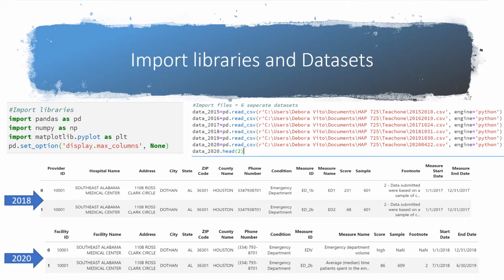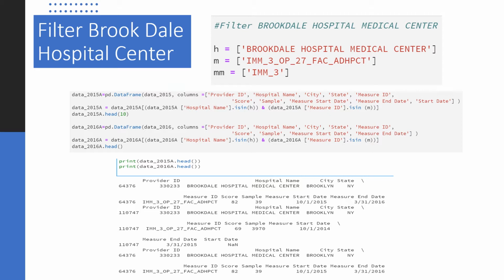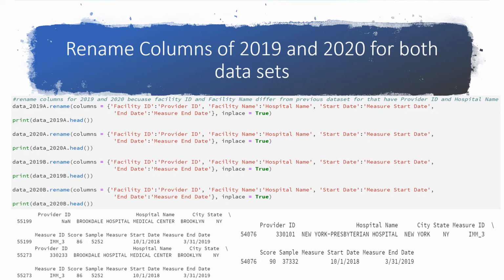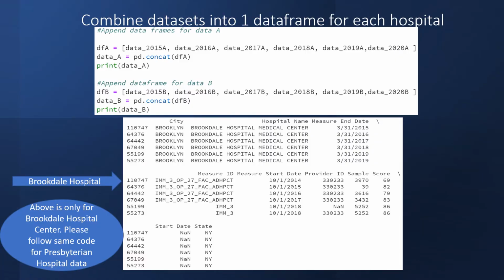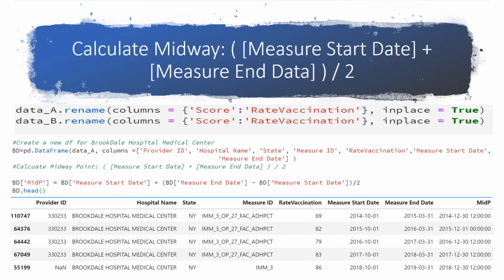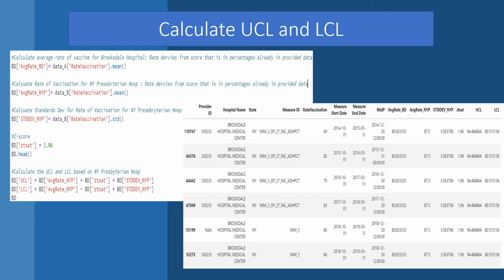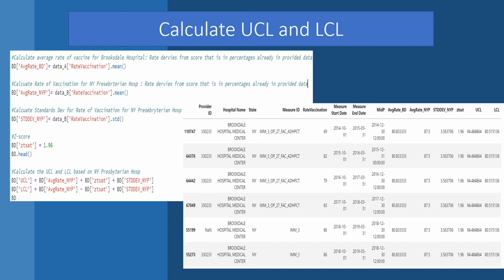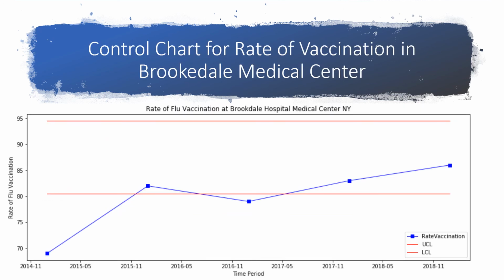Comparison of Rates: Question 9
This presentation was prepared as part of the HAP 725 course on Statistical Process Control, taught by Dr. Farrokh Alemi and Dr. Maria Uriyo at George Mason University Department of Health Administration and Policy. I am a student in the Health Informatics and Data Analysis program.